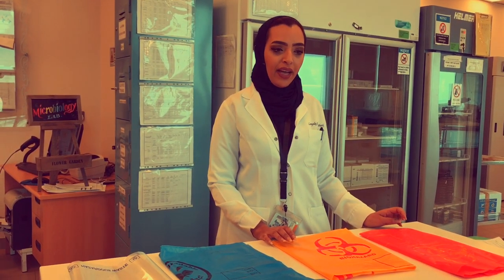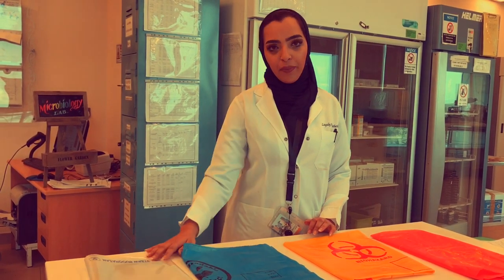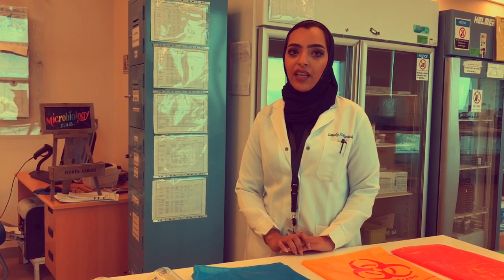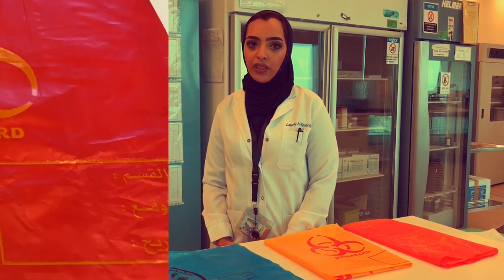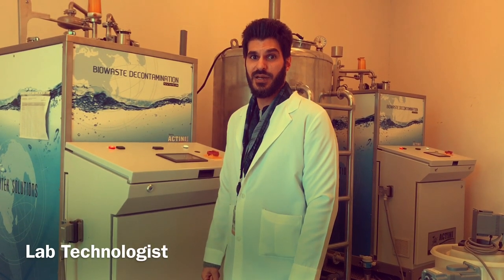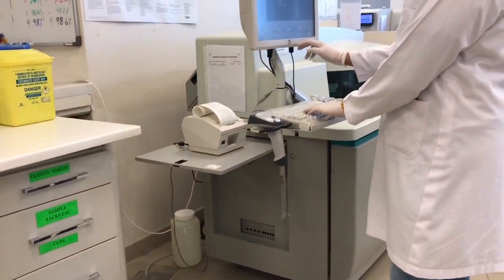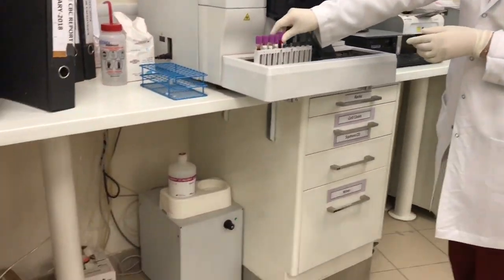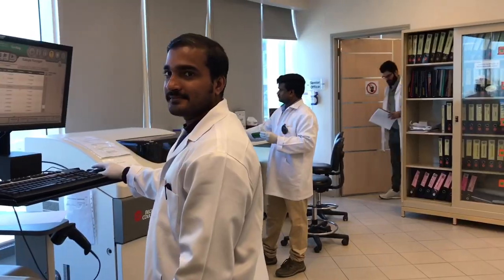Health Care Waste Management - SAUC Laboratory Department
Photographed, designed and edited by:
Faten Al-Hamwi - Lab Technologist

Directed by:
Asmaa Al-Hilal - Senior Technologist
Mohammad Irshad Saudagar - Technologist